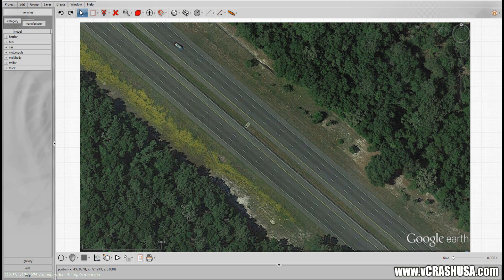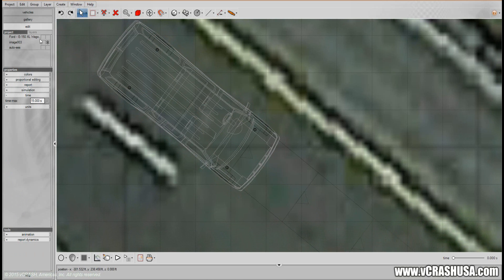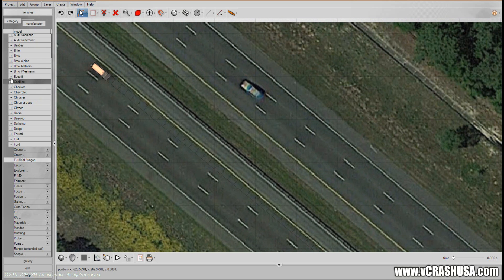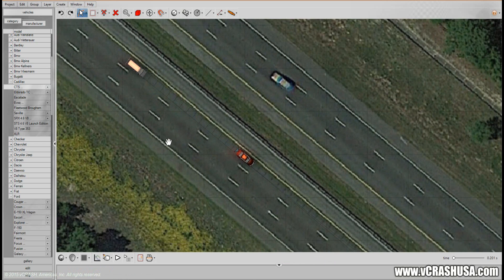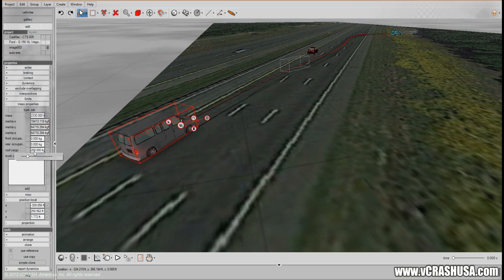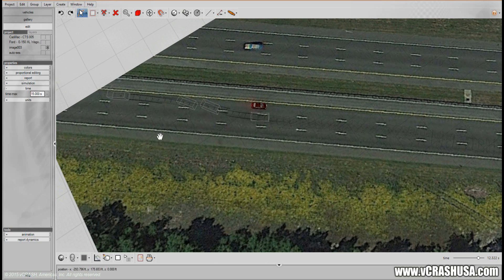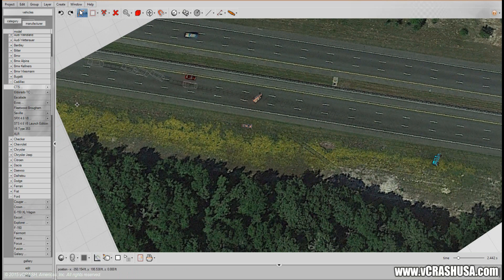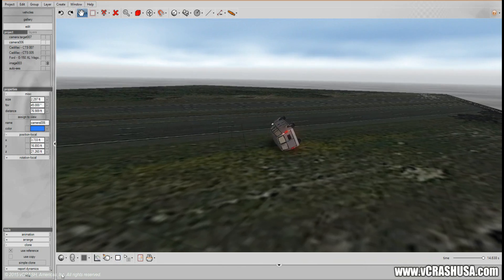vCRASH Academy | Mid-Level Course | Simulating Yaw, Trip, and Roll Scenarios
Here we demonstrate how to use the auto driver system in Virtual CRASH 3.0.

Virtual CRASH is a general purpose physics simulation tool primarily for motor vehicle accident reconstruction. With Virtual CRASH, you can simulate complex multi-vehicle simulations and render them in stunning high quality video.